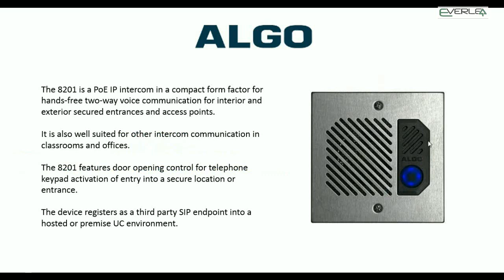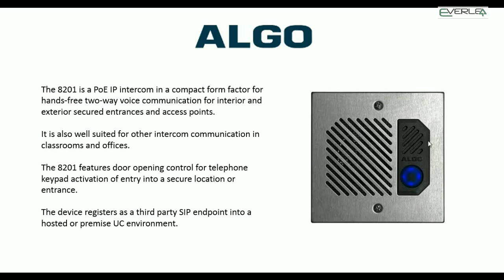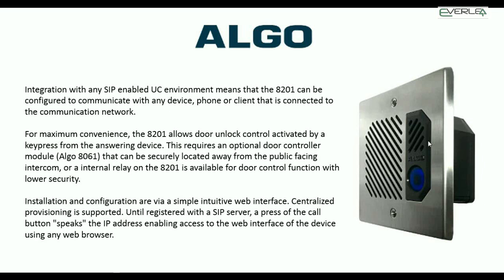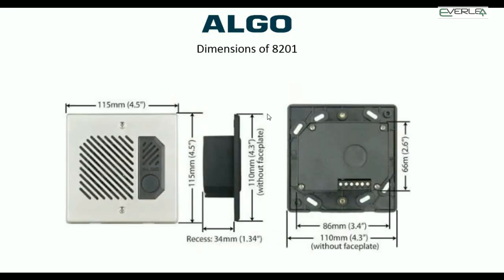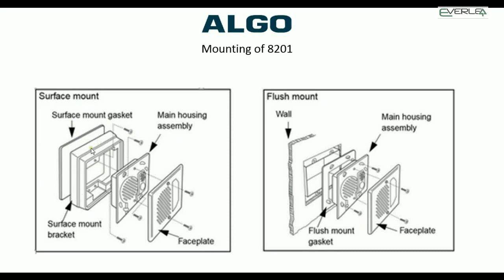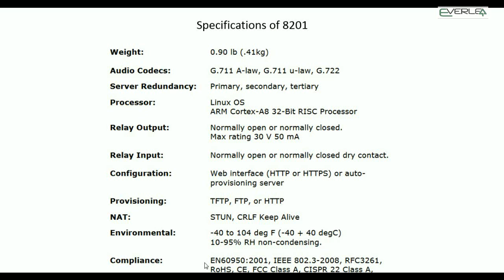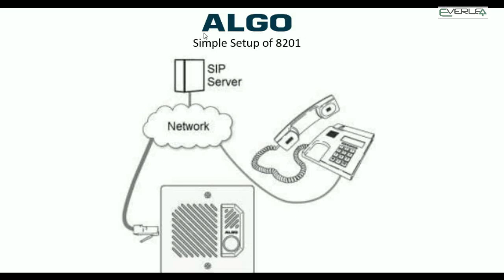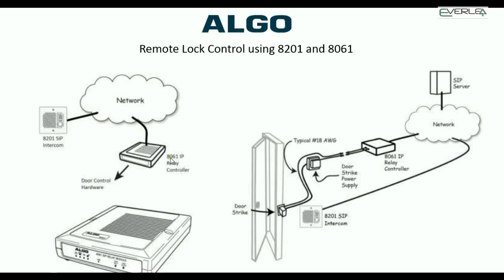Algo 8201 IP Door Phone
Basic VoIP SIP Door Phone, the ALGO 8201 has a handy form print that can be an advantage in many situations.

Wideband IP intercom for two-way communication for secure door or gate entry
The 8201 SIP PoE Intercom is an IP doorphone for hands-free visitor communication at a secure entrance door or gate, access point, and room intercom applications. This IP intercom / doorphone is outdoor-rated, and is also a fully compliant 3rd party SIP endpoint. As a result, the 8201 is compatible with most hosted / cloud and premise-based VoIP telephone systems.

The 8201 SIP PoE Intercom is UL/CSA, FCC and CE certified. A surface mount bracket is included for wall mounting; however, the intercom station can be flush mounted into a double gang box.